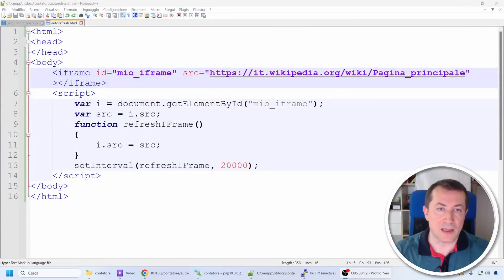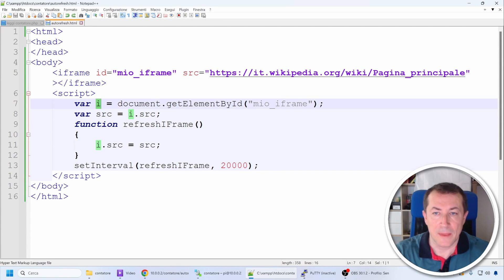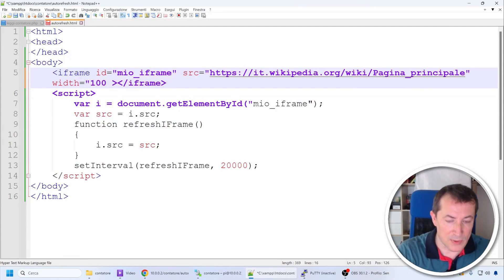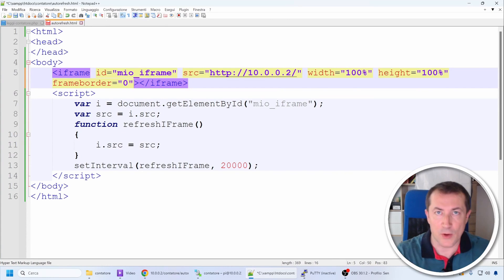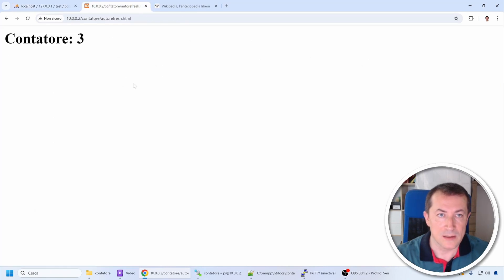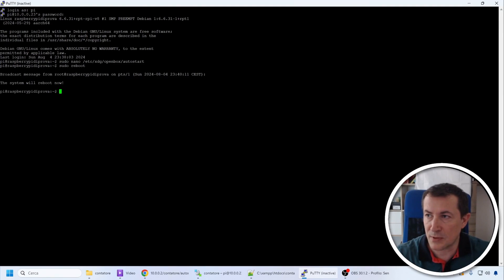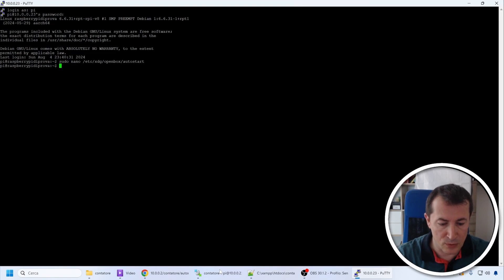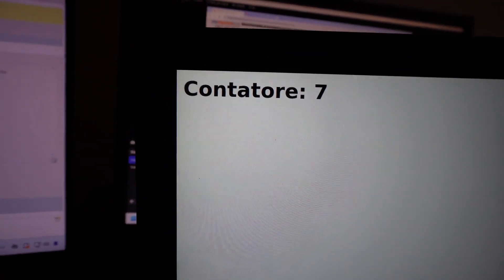Web Totem / Kiosk with Raspberry pi 4 - PART 3 - Self-Updating Kiosk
In this video I answer a question from a subscriber to the channel.
How to make a totem / kiosk that automatically reloads the page at regular intervals?

If you missed the other videos in the series, you can find them here: